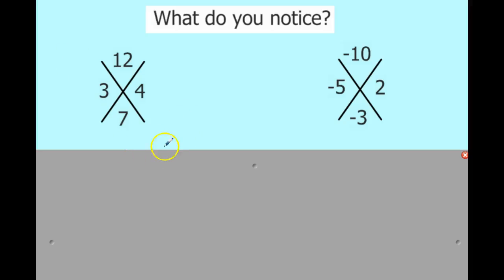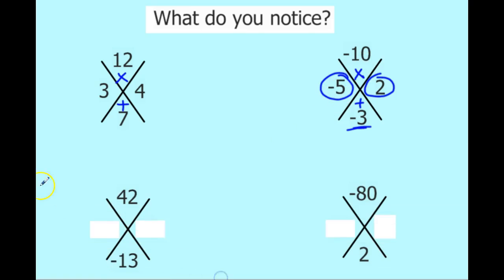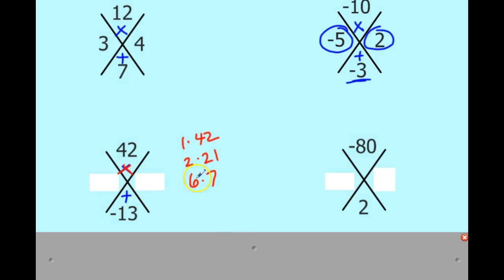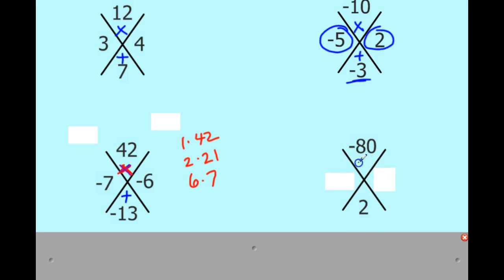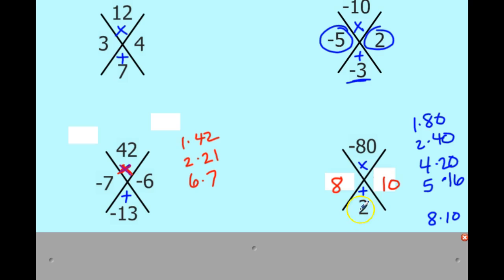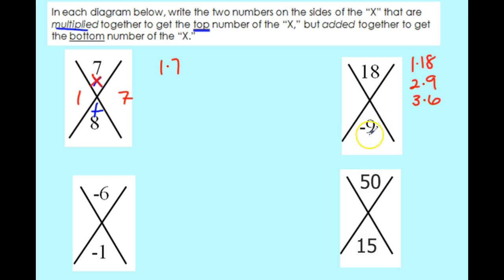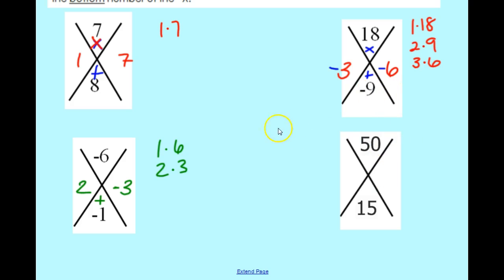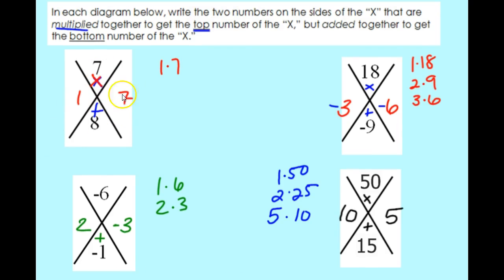NL Diamond Problems